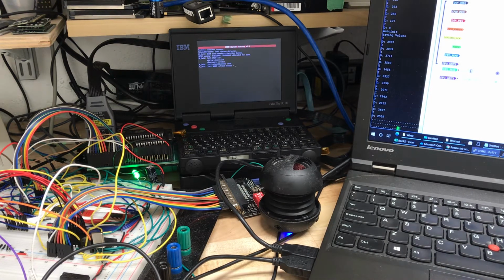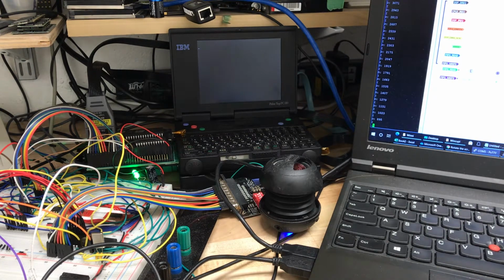PCMCIA Soundblaster Clone - Proof of concept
This is my attempt at creating a PCMCIA Soundcard that is soundblaster compatible for dos games.